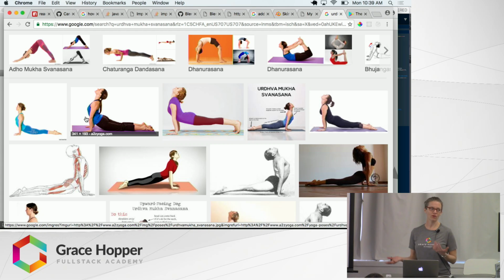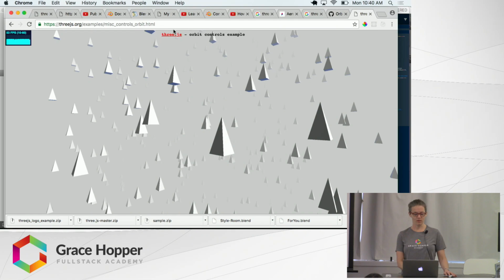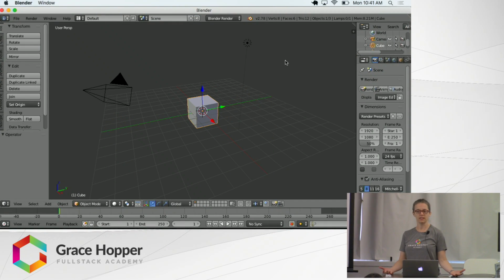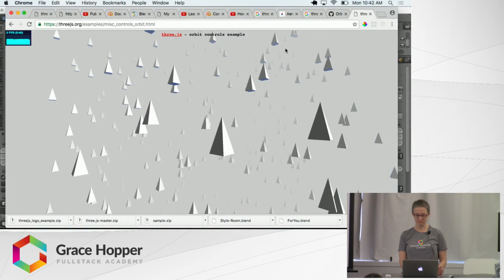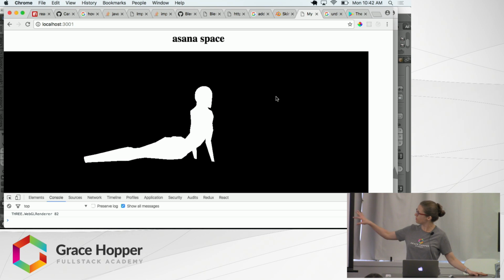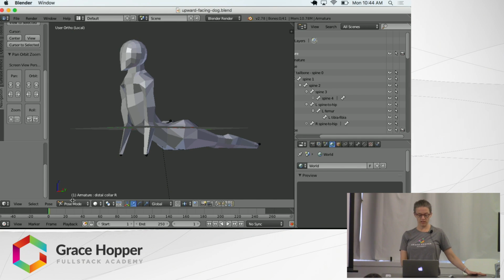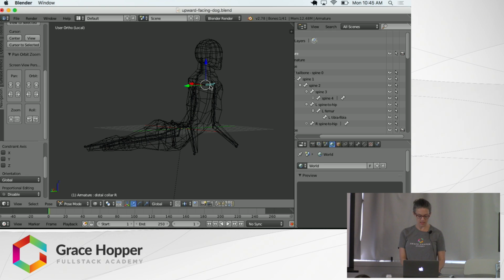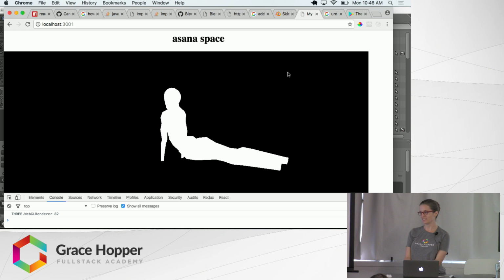asana space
My project, "asana space," is to deploy a website which features 3D visualizations of various asanas. For now, I have just one asana (urdhva mukha svanasana, or upward facing dog pose), but I plan to add more in the future. I created a model of a human body in the pose using Blender, then configured Blender to export to three js, and used three js to render the model on my site. The idea is that while 2D models of asana are easy to find online, many students of yoga would benefit from having a 3D model which they could view from various angles in order to better understand the alignment of a particular pose.